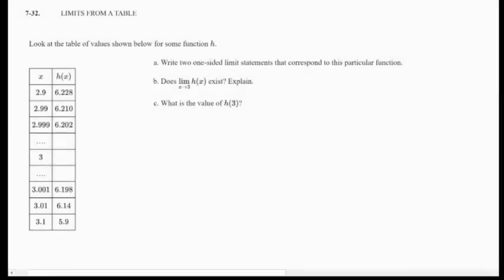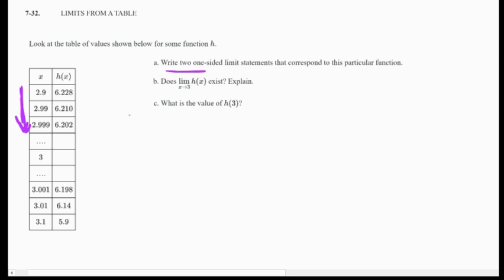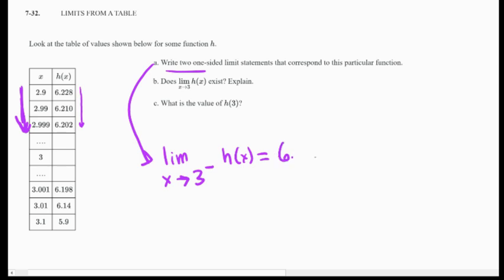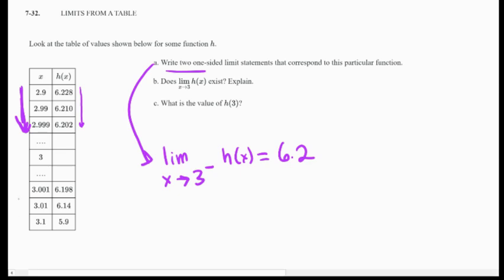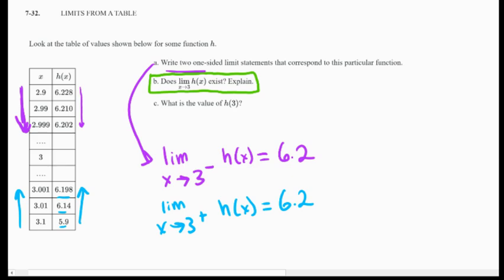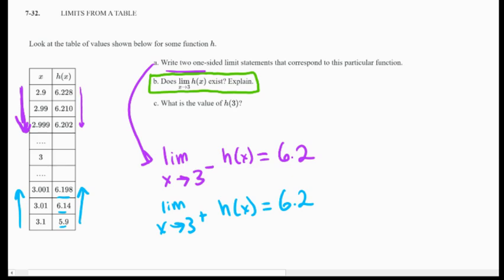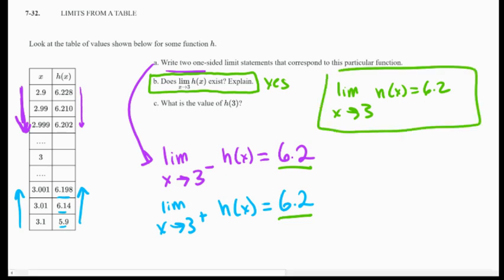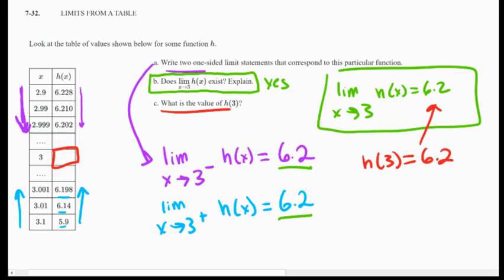PreCalc 7-32 Finding Limits Given a Table